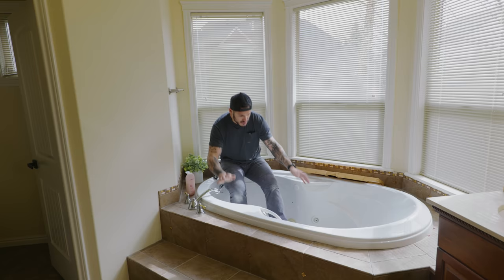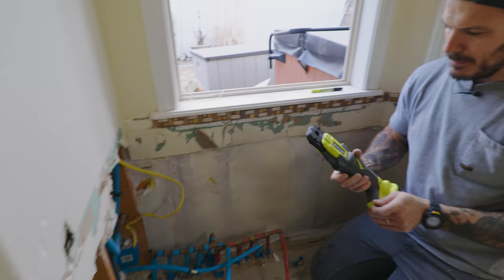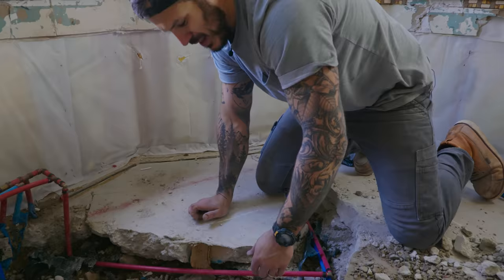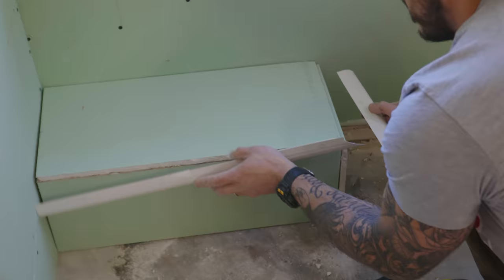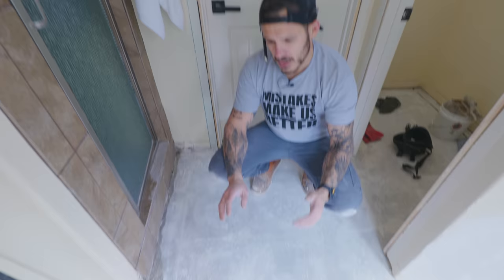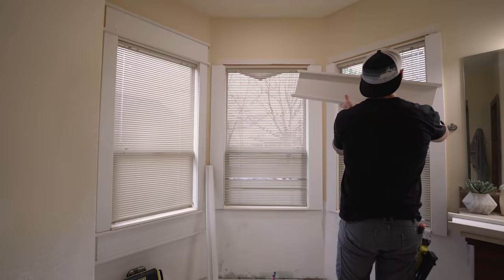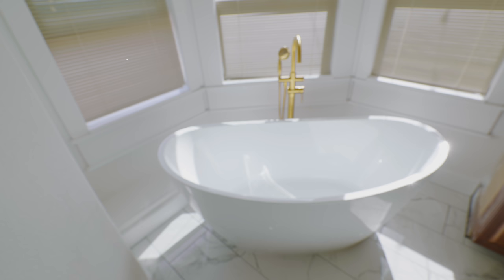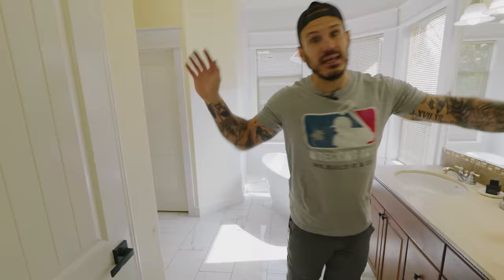Wife Made Me RIP OUT a Jacuzzi for this Tub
Figure Lending LLC dba Figure. NMLS ID 1717824. Equal Opportunity Lender. *Terms Apply. Visit Figure.com for details.

In this video I will show you how I ripped out our old bathtub and how to install a freestanding bathtub with a freestanding bathtub faucet.

FAUCETI used: